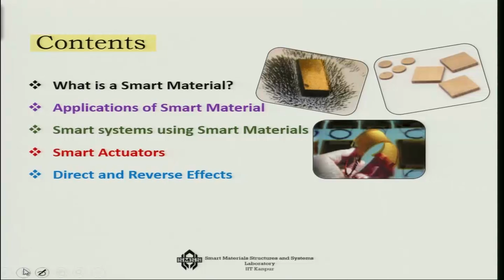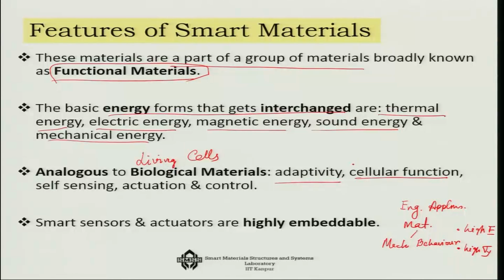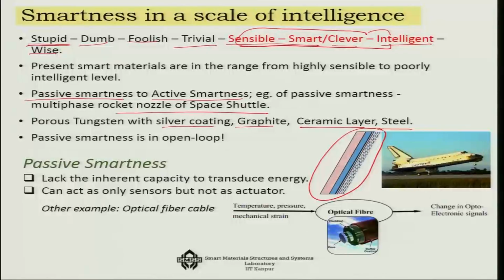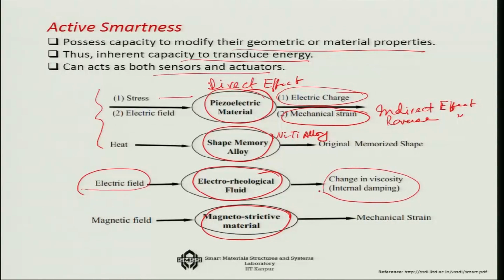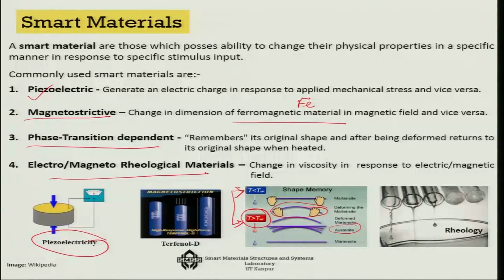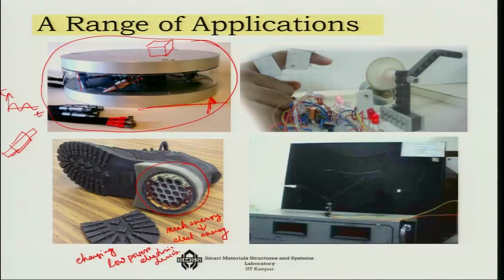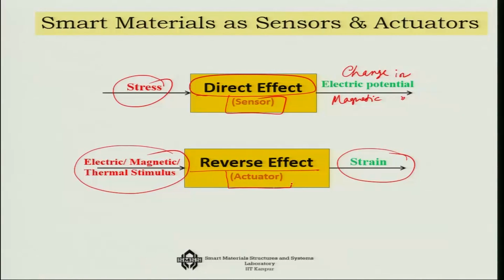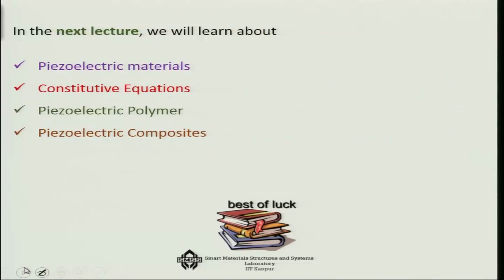Smart Materials-I (Introduction)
This lecture introduces to the domain of Smart materials, their classification, advantages, direct and reverse effects.